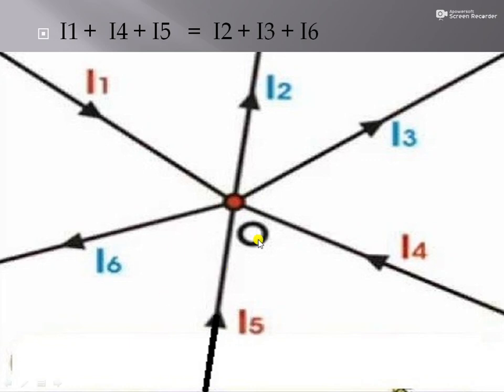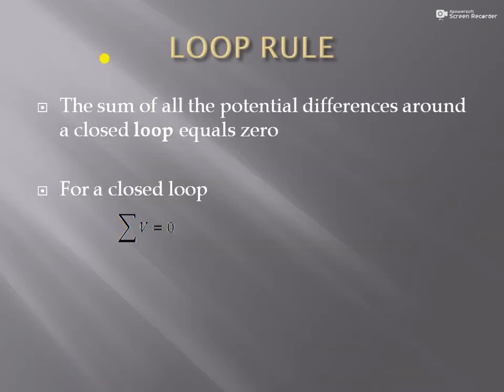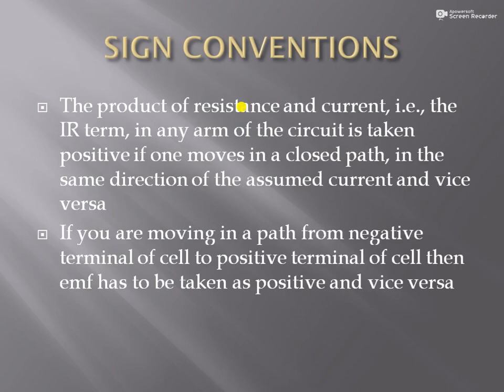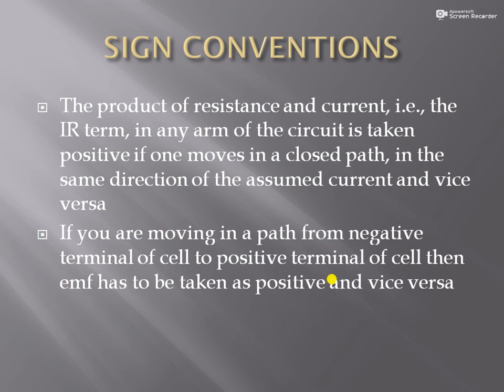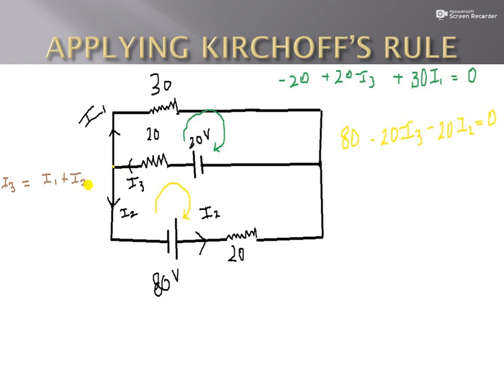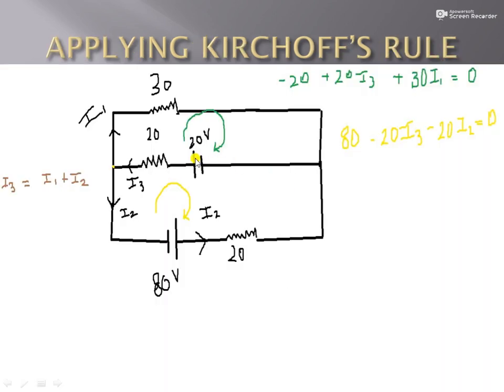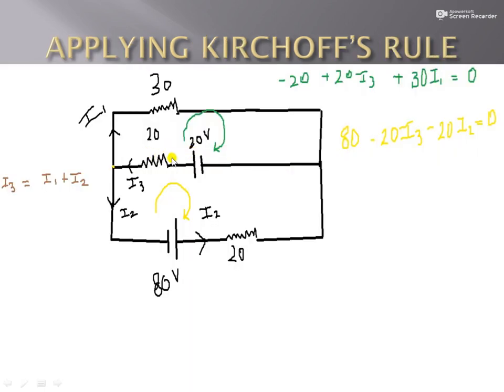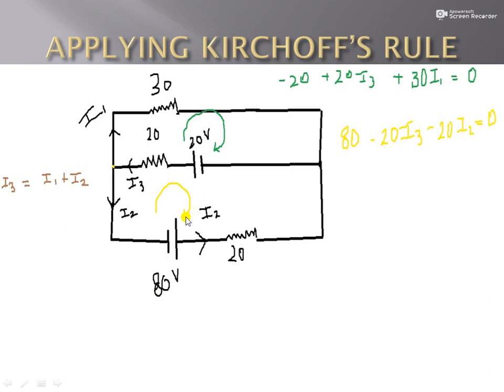CLASS XII PHYSICS - KIRCHOFF'S RULE ( HOW TO APPLY KIRCHOFF'S RULE IN A LOOP)